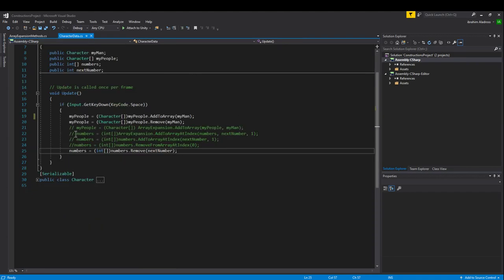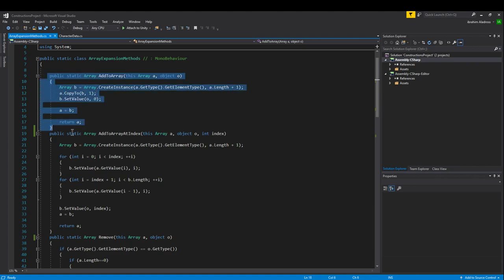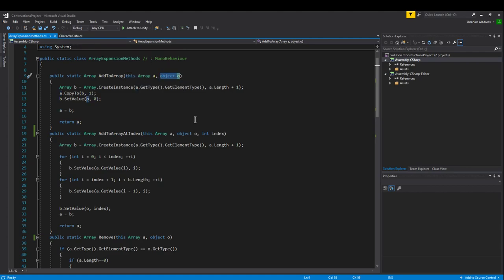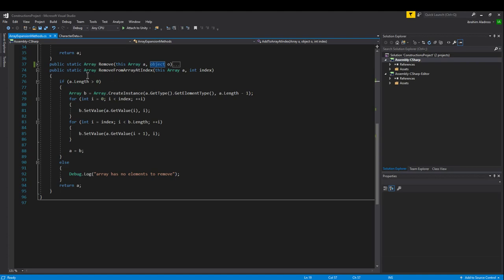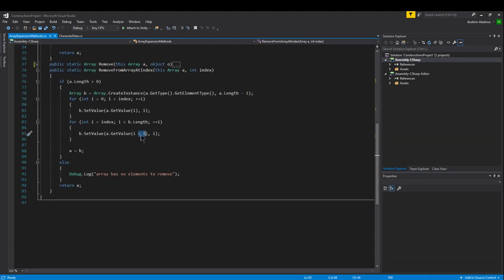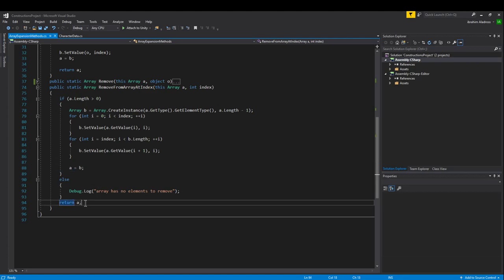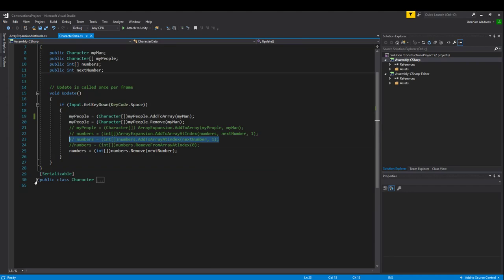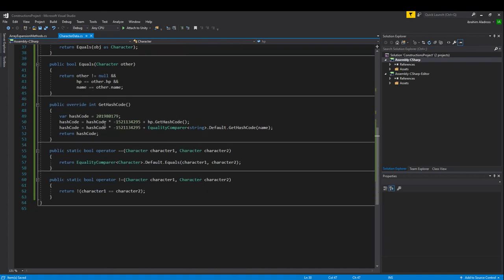Extending the Array Class (Unity C#)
In the previous video, I wrote a couple of functions to add any object to an array of its type, but I later decided it wasn't the best way to do things. I have made a few changes to simplify code and accomplish the same feat in a more respectable way.